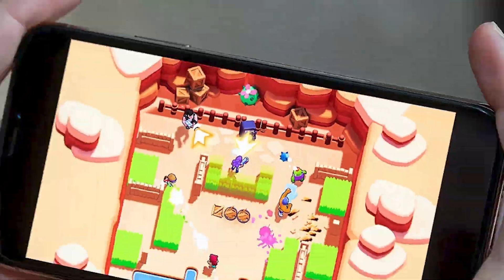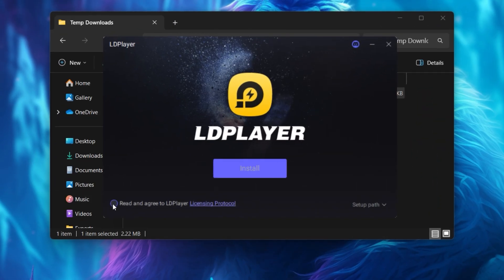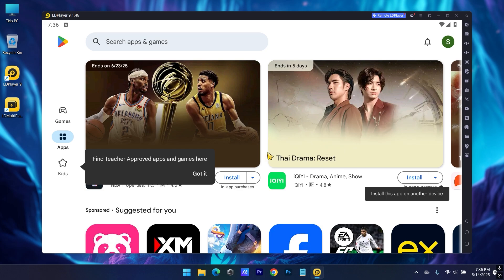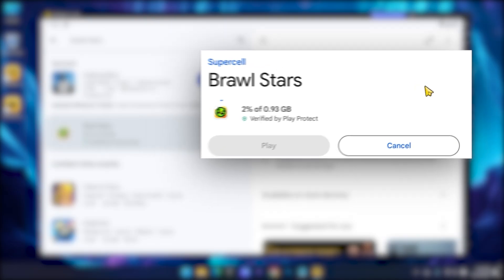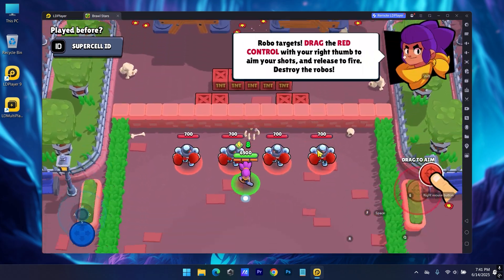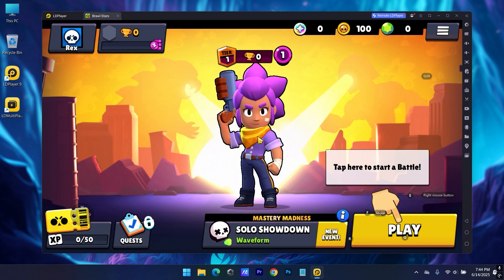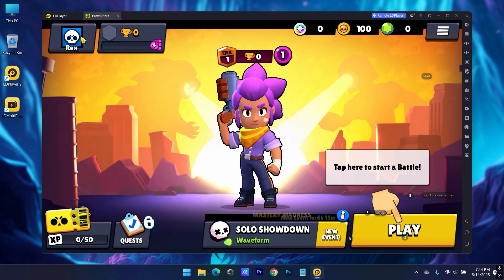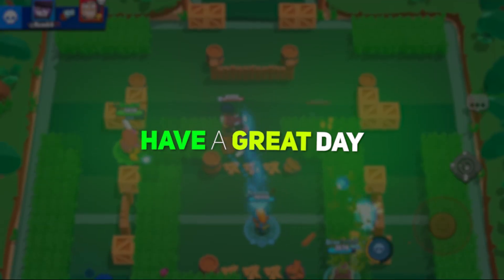🔥How to Play Brawl Stars on PC for FREE (2025) ✅- Best Settings & Emulator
Play Brawl Stars on PC FREE – Best Settings & Emulators 2025

How to download Brawl Stars on pc, how to play Brawl Stars on pc, Brawl Stars how to play on pc – This step‑by‑step guide (2025) shows you how to download Brawl Stars on pc for free and start playing instantly with Bluestacks—no emulator confusion, just fast action!

In this video you’ll learn:

how to play Brawl Stars on pc without emulator (using screen‑mirroring alternatives)

brawl stars how to download on pc via Bluestacks, LDPlayer, GameLoop & more

how to download Brawl Stars on laptop for free safely and securely

how to play Brawl Stars pc with keyboard & mouse optimization

how to play Brawl Stars on pc with bluestacks (2025) including best control settings

I’ve done the research so you can effortlessly play Brawl Stars on pc, brawl stars on pc, and how to play Brawl Stars on computer, using top methods that are proven, safe, and free. Whether you're on Windows or Mac, I'll walk you through emulator downloads, screen mirrors, and optimized control setups—fast and clearly explained.

🎮 Whether you're grinding trophies or just starting out, now you can enjoy Brawl Stars on PC like a pro—100% FREE and fully optimized. See you in the arena! 💥🔥